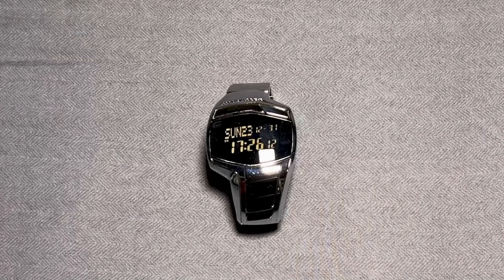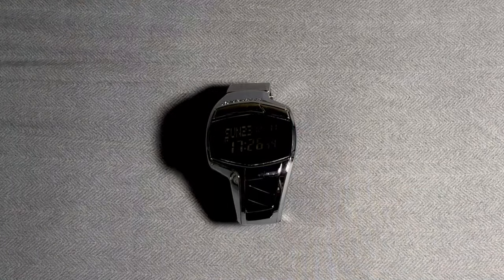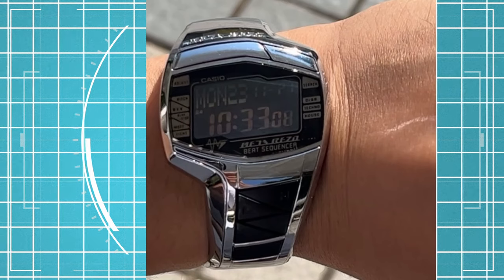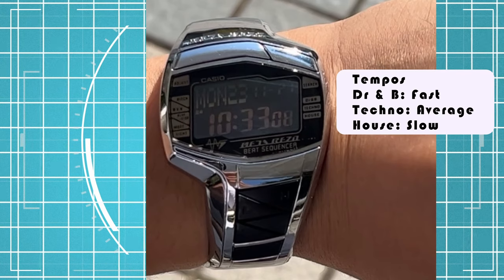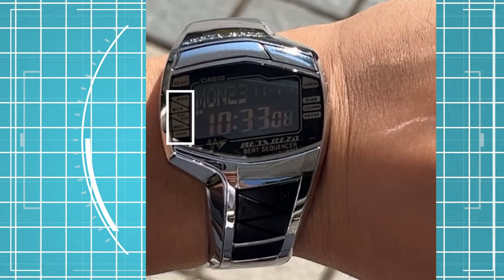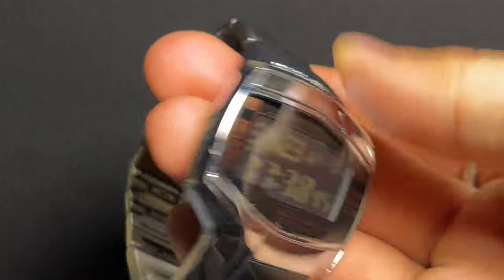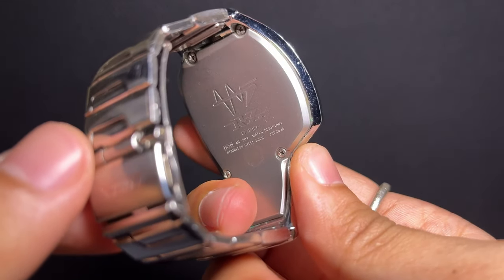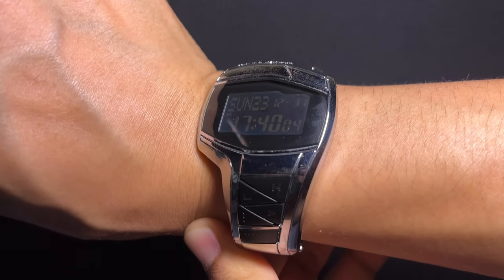Super Rare! Casio Me-201 Beat Sequencer Review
Explore the vintage charm and innovation of the Casio ME-201 Meta Rezo Beat Sequencer! Released exclusively in Japan in 1999, this rare timepiece boasts a beat sequencer for creating original tunes, a track counter, stopwatch, alarm, dual time, and more.

White Gold - White Bat Audio